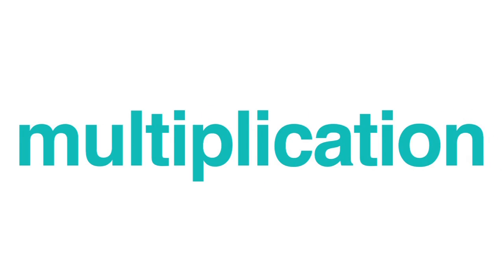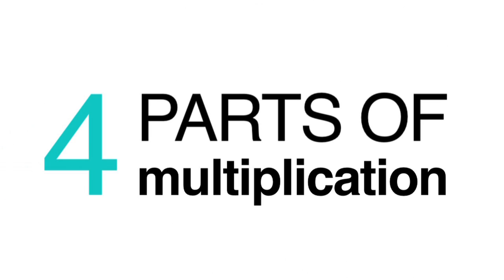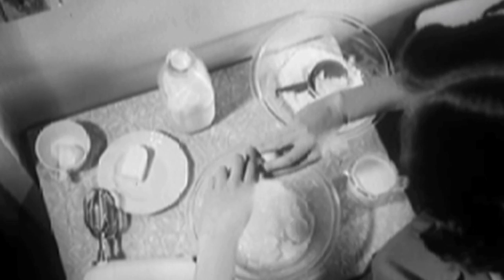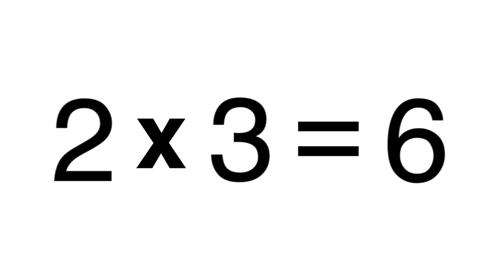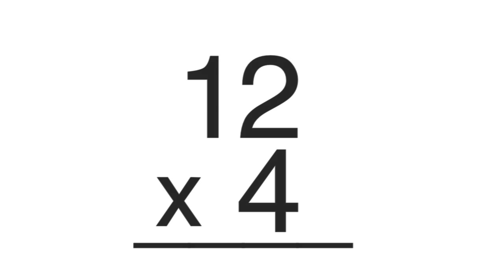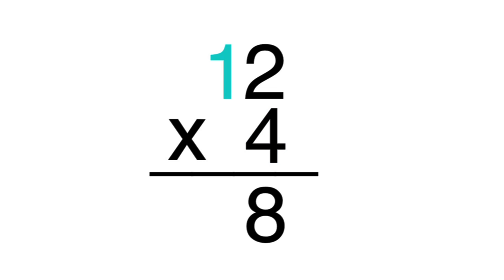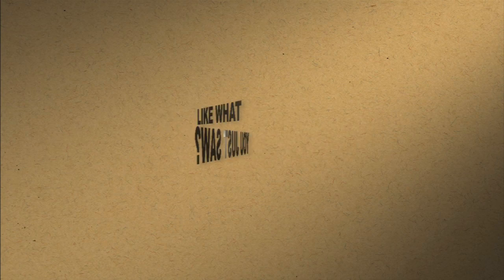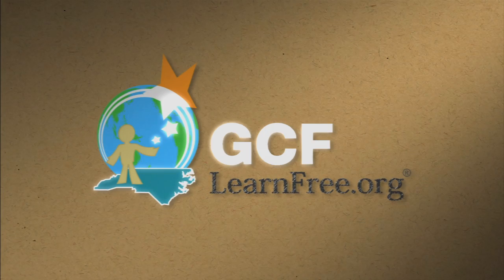Math Basics: Multiplication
In this video, you’ll learn more about multiplying numbers. for our interactive text-based lesson.

This video includes information on:
• Writing multiplication expressions
• Solving multiplication problems